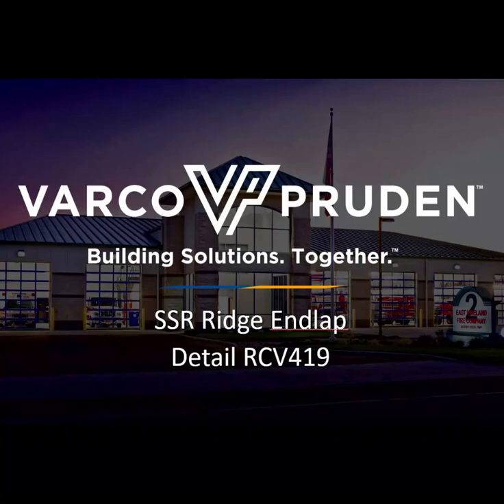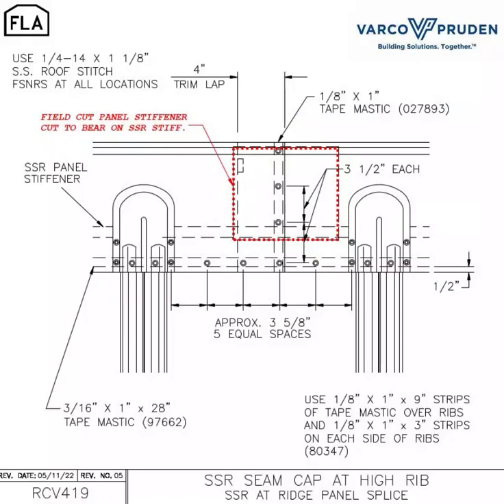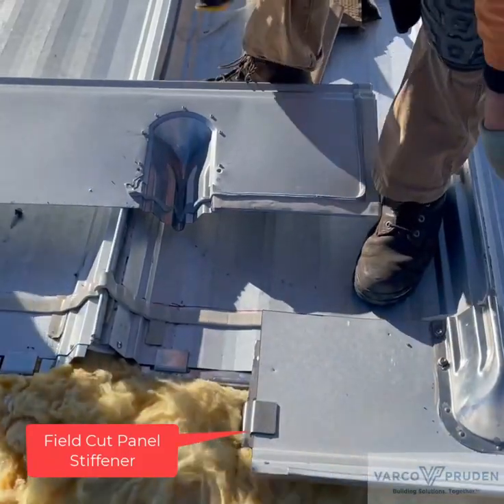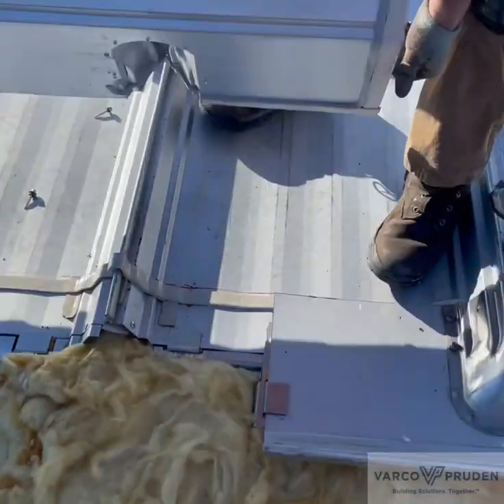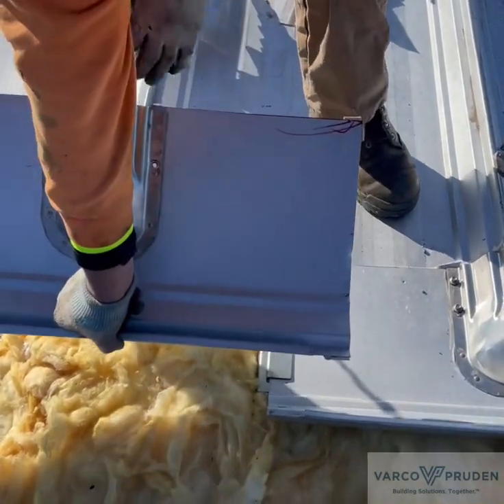Varco Pruden Buildings - Micro Video for Erectors: SSR Roof Ridge EndLap RCV419 (updated 07-31-23)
Today, we're gonna be talking about the endlaps of the SSR Roof ridge panels. The panel stiffeners are frequently left out. Looking at this detail, you field cut a panel stiffener so it rests on top of the panel stiffener that was installed on the end of the roof panel. This erector has a cut panel stiffener in place in the next ridge panel pre-caulked.

Once they lap the panel properly, they clamp it.

Varco Pruden does not make any representation or warranties with respect to the accuracy, applicability, fitness, or completeness of the video content. Varco Pruden does not warrant the performance, effectiveness or applicability of any information or methods provided in any video content.  This video content is not intended to be a substitute for professional advice.

Pequeño video para operarios de montaje: empalme de cumbrera del SSR RCV419 (actualizado el 07/31/23)

Hoy vamos a hablar de los empalmes de los paneles de cumbrera del techo SSR. Los refuerzos de los paneles son frecuentemente excluidos. Al analizar esta especificación, se corta en el lugar un refuerzo de panel para que se apoye sobre otro refuerzo que ya está instalado en el extremo del panel del techo. Este operario de montaje tiene un refuerzo de panel cortado ya colocado en el siguiente panel de cumbrera previamente enmasillado.

Una vez que el operario superpone el panel correctamente, lo sujeta con una pinza.

El contenido de este video se puso a disposición únicamente con fines informativos. Varco Pruden no ofrece ninguna declaración ni garantía con respecto a la exactitud, aplicabilidad, idoneidad o integridad del contenido del video. Varco Pruden no garantiza el rendimiento, la eficacia o la aplicabilidad de cualquier información o método proporcionados en cualquier contenido de video. El contenido de este video no pretende reemplazar el asesoramiento profesional.